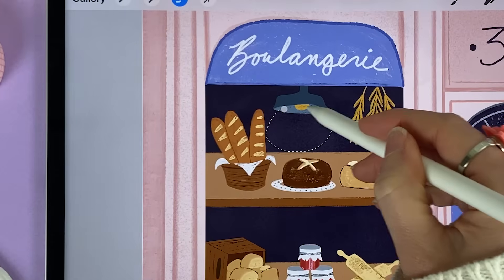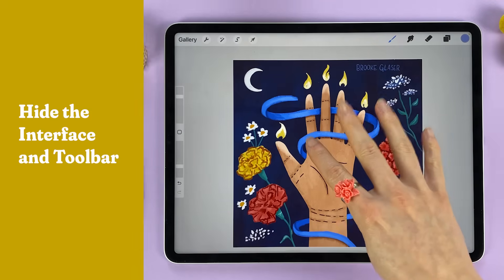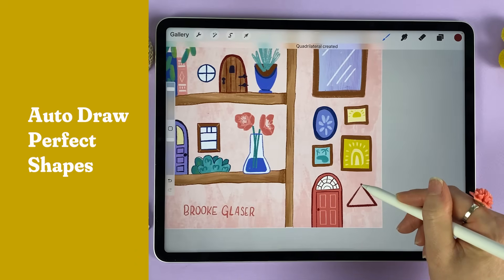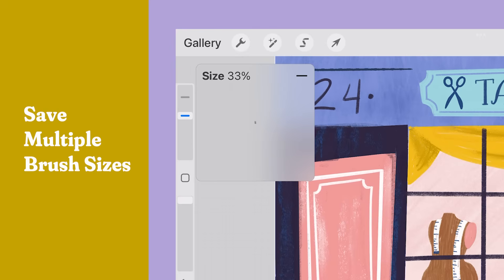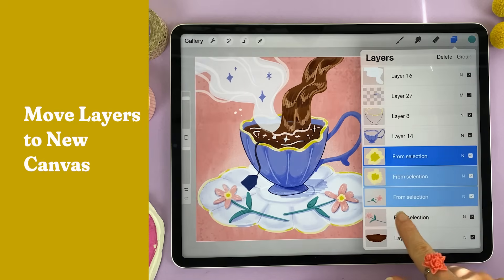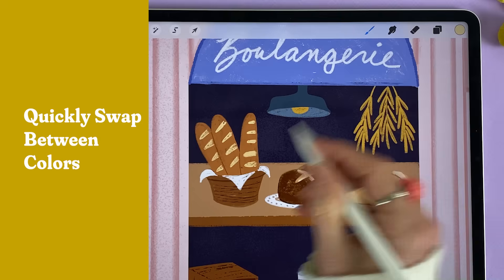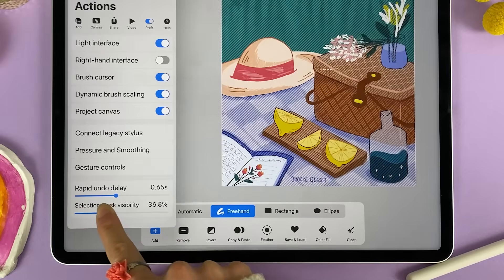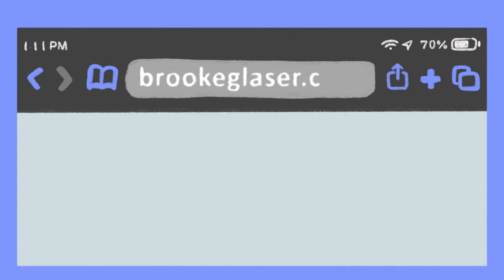30+ Best Hidden Procreate Features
In this YouTube video I show my top Procreate tips. These are Procreate hacks I use on a day to day basis.

TIMESTAMPS
0:00 Intro
0:39 Switch Between Light and Dark Mode
0:47 Easily Access Split Screen
1:08 Add a Private Photo
1:33 Hide the Interface and Toolbar
1:41 Full Screen Quick Pinch
1:47 Reference Panel
2:08 Rapid Undo and Redo
2:40 Clear a Layer
2:48 Auto Draw Perfect Shapes
3:24 Swap the Same Brush and Eraser
3:45 3D Paint in Procreate WITHOUT Apple Pencil
4:07 Customize your Brush Sliders
4:31 Save Multiple Brush Sizes
4:58 View a Single Layer
5:24 Auto Layer Select
5:54 Select Multiple Layers
6:06 Merge Layers
6:14 Move Layers to New Canvas
6:34 Adjust Layer Opacity
6:54 Alpha Lock (Drawing INSIDE the Lines)
7:11 Automatically Create Palettes from Photos
7:23 Eye Dropper (Tap to Use a Color)
7:35 Expand Color Circle
7:47 Quickly Swap Between Colors
7:56 Recolor Tool
8:17 Auto Fill a Selection
8:36 Select Layer Contents
8:45 Selection Mask Darkness
8:58 Cut Copy Paste Menu
9:19 Precise Control of Rotation and Size
9:35 Adjust the Bounding Box
10:00 Alignment Guides
10:21 Preview Artwork from Gallery